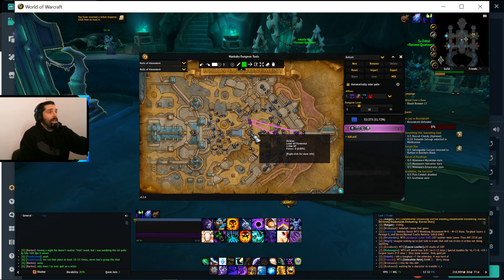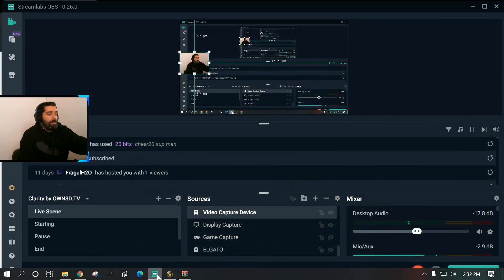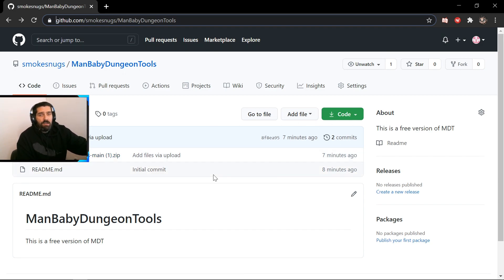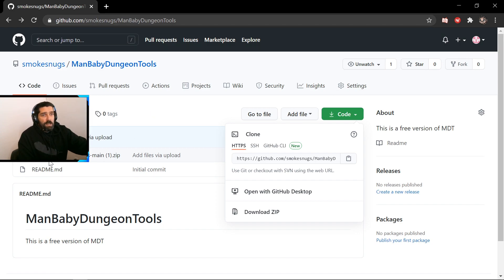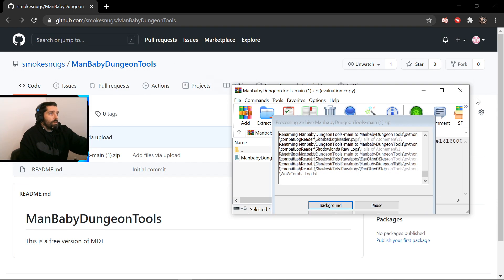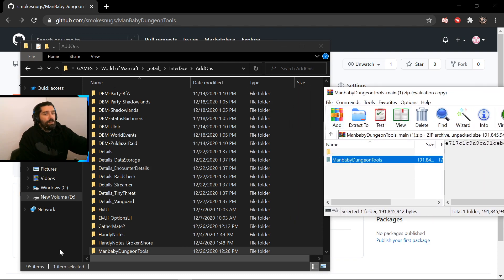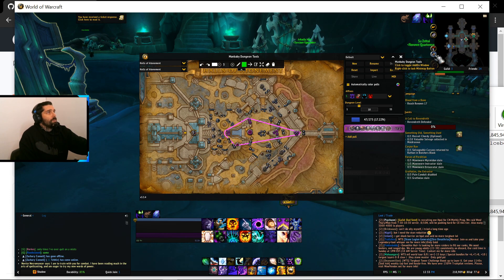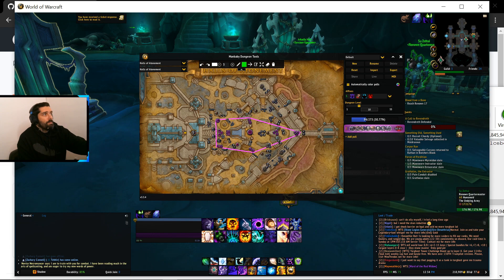HOW TO USE MDT MYTHIC DUNGEON TOOLS FOR FREE🔥🔥 WORLD OF WARCRAFT SHADOWLANDS🔥🔥LINK IN DESCRIPTION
(DOWNLOAD LINK)
(DOWNLOAD LINK)

What's up everyone! This is another World Of Warcraft upload I  hope it helps! Down below you can find out discord link come and hang out!

If you feel like this video helped plz drop a like or even a sub!